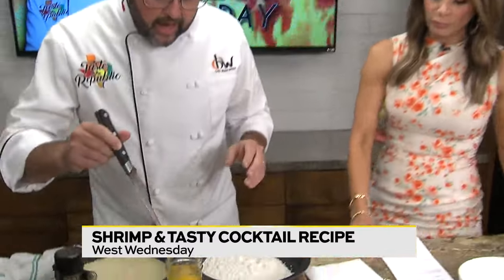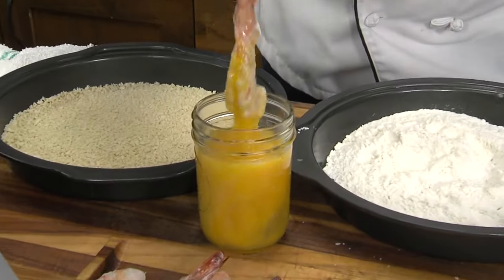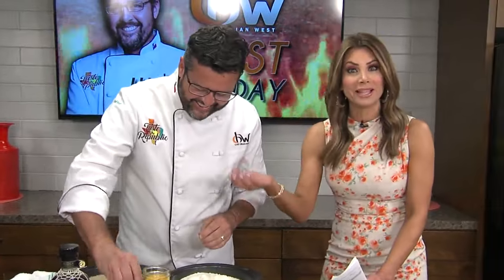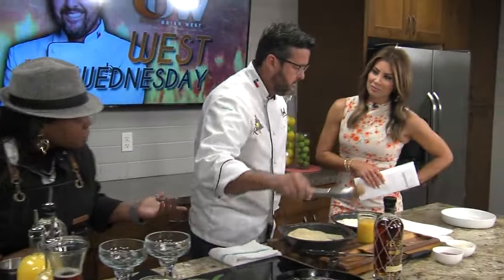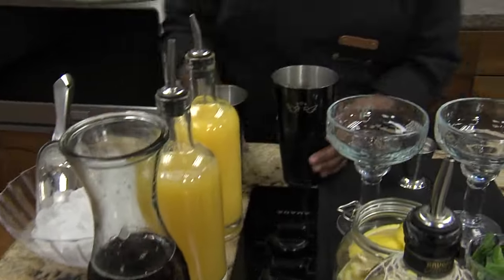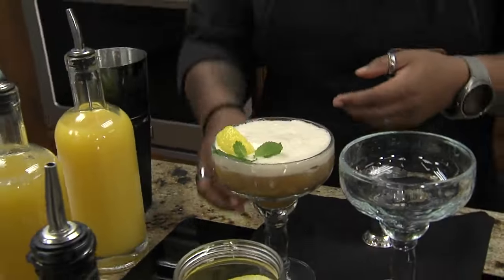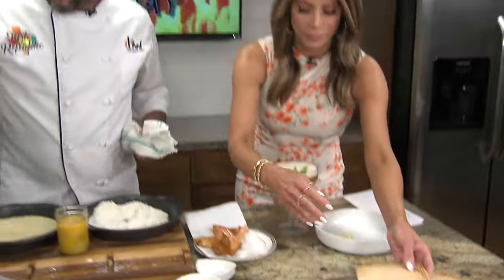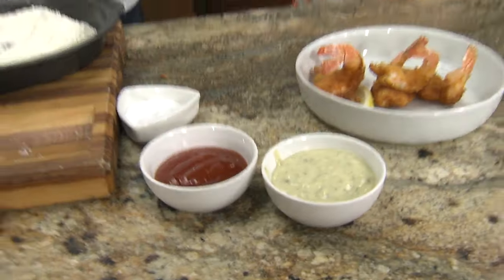How to make the best fried shrimp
RECIPE: Chef West’s Famous Fried Shrimp | We’re in the kitchen making Chef West’s famous fried shrimp. Plus, the perfect cocktail to serve alongside it.

More recipes: WatchDaytime.com